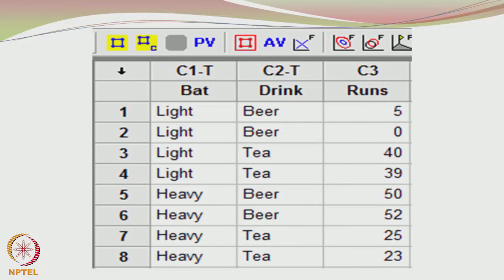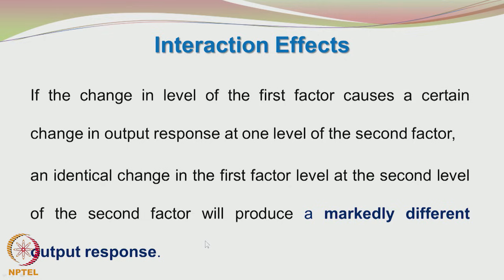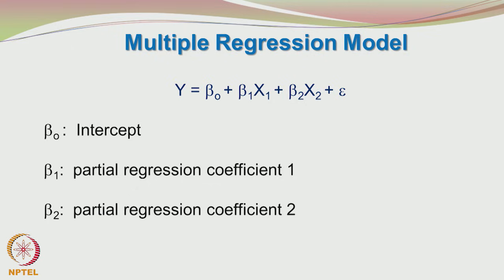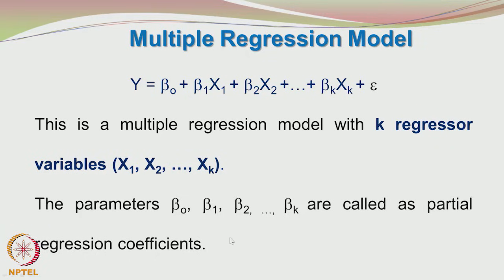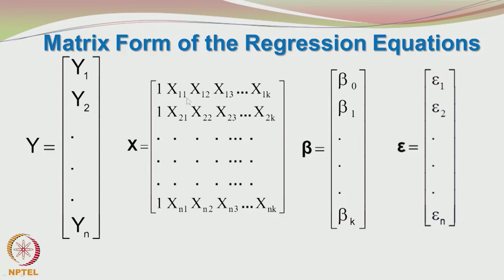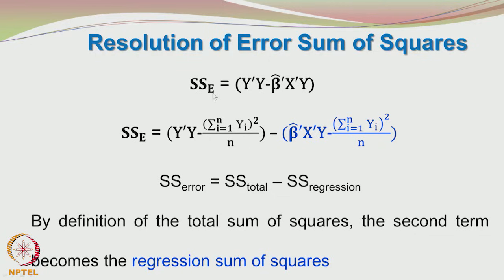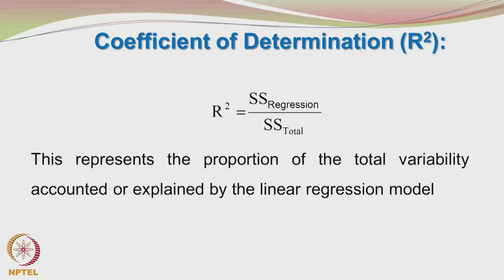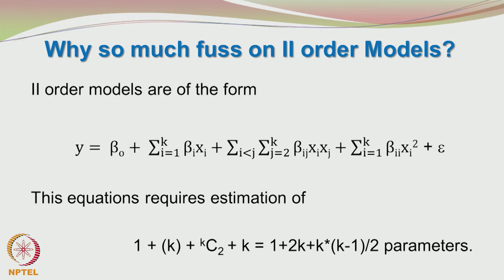DOE part 4